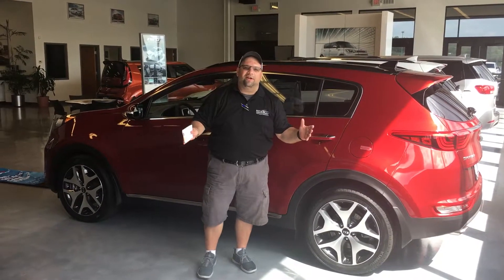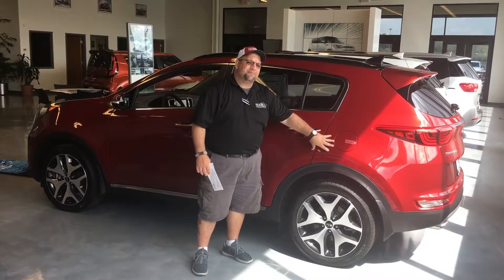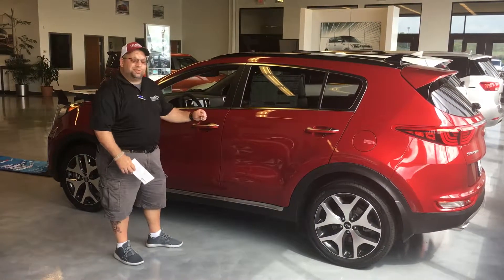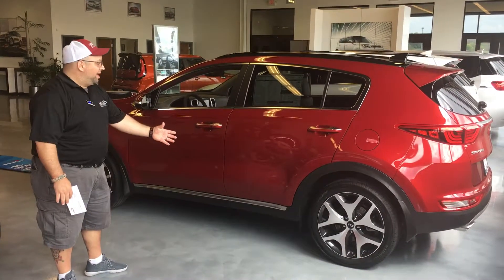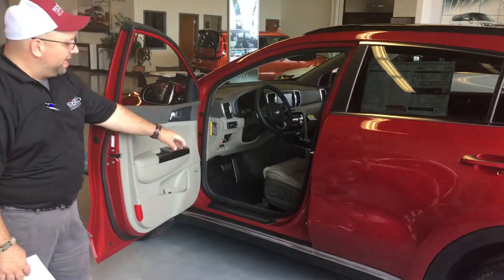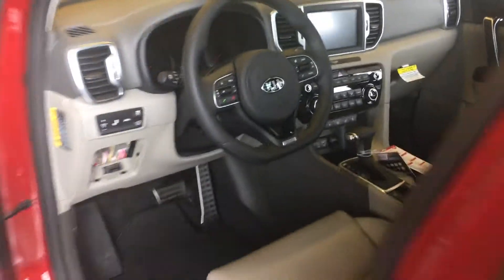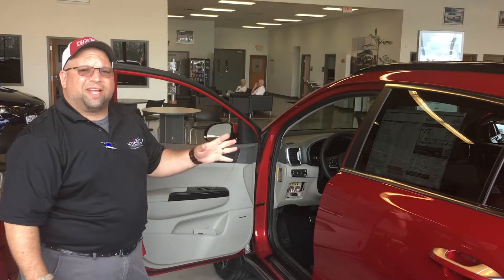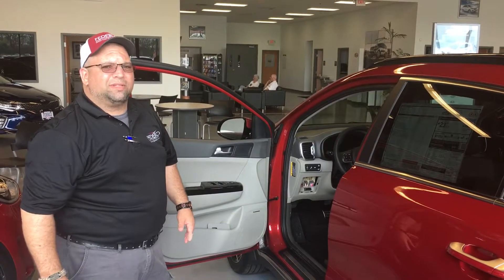2018 Kia Sportage at Federico Kia in Wood River, IL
2018 Kia Sportage SX at Federico Kia in Wood River, IL! Come see us for all your new and pre-owned vehicle needs!